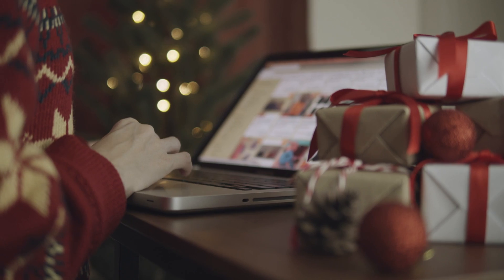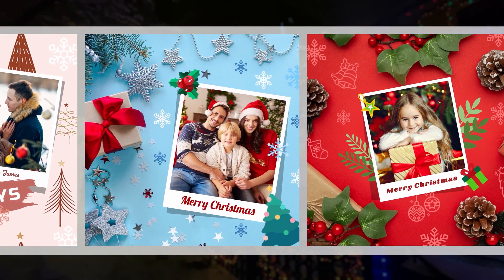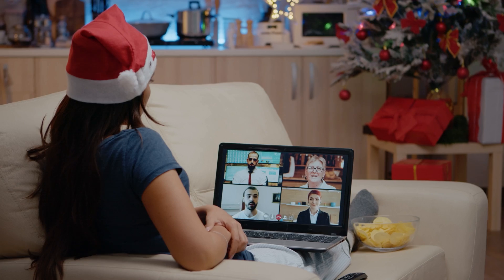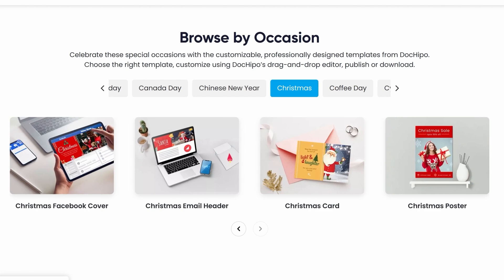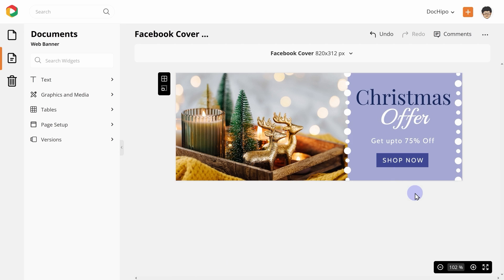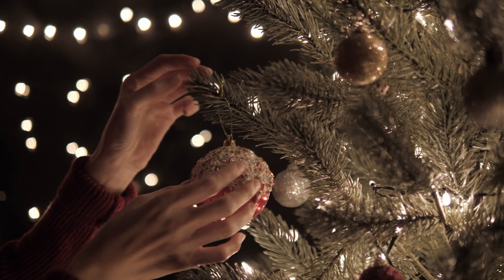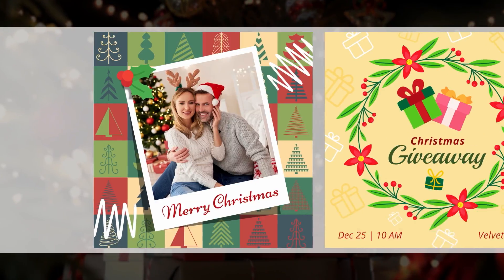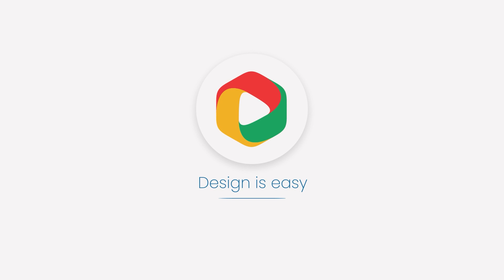How to Design Christmas Graphics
Christmas is just around the corner! So, it’s high time you focus on creating the perfect Christmas Greetings for your friends and family. If you have a business, you might want to market your Christmas offers from the beginning of December.

Whatever the case is, DocHipo has got your back. Let’s see how you can design your Christmas Graphics with DocHipo.

and try it yourself!